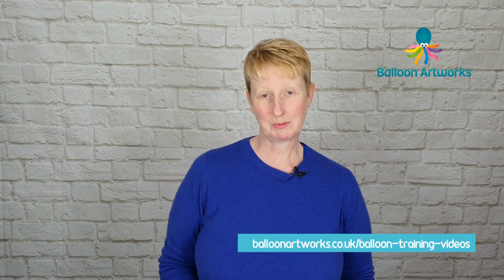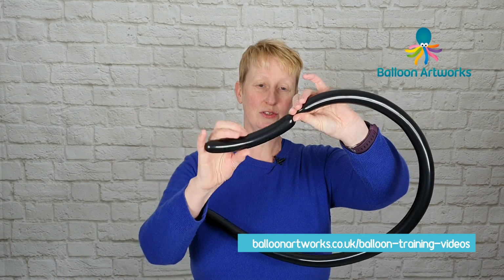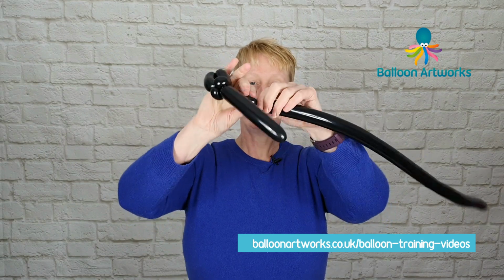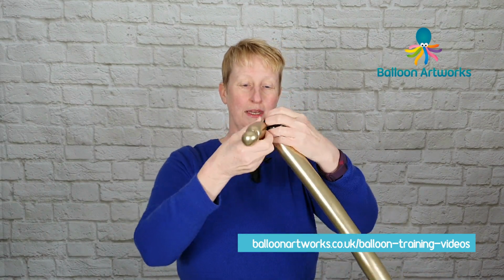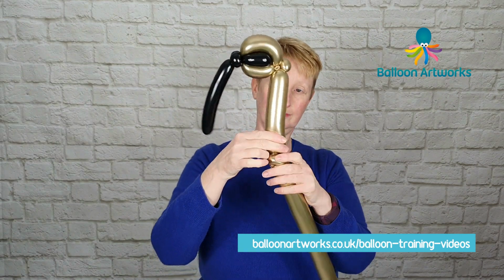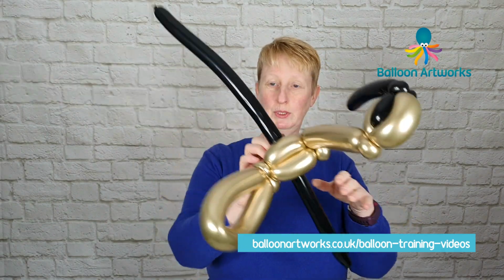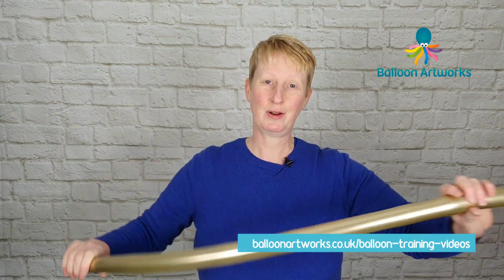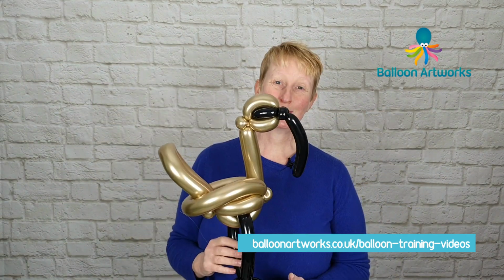How to Make a Balloon IBIS | Easy Balloon Bird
In this balloon tutorial I show you how to make a balloon flamingo

This flamingo balloon animal is an easy balloon bird to make and I show you my top tip which will help you make this design even more quickly.

I show you a super-quick version using just 2 balloons for linework and a fancier version using just 3 balloons.

This design is a big hit when I'm balloon modelling at parties and corporate events in my area, which is Ripley and Alfreton in Amber Valley, Derbyshire.

This is a great design if you're new to twisting and are at the stage where you've made a few balloon animals and ate ready to go to the next level.

Use these timecodes if you want to skip to specific chapters in this balloon tutorial:

0:00 Getting started
0:30 How to make the bird head
2:18 How to make the bird body

I start off by showing you how to make easy balloon bird step by step - this design also works well as a balloon ibis.

In this easy balloon flowers tutorial, I use a combination of 260 and 160 modelling balloons, plus 5-inch round balloons.

If you're wanting to make balloon birds at home and you need an easy bird balloon tutorial, that isn't going to take too long to learn, this is a great place to start for your balloon birds diy.

I hope you've found my balloon flamingo instructions super helpful.

If you're not a beginner and you're looking for balloon twisting tutorials, check out my balloon twisting playlist here:

I also have a range of balloon twisting and balloon decor tutorials available to buy via my website - check them out here:

⚠️ *SAFETY INFORMATION:* Balloons are a choking hazard. Children under 8 years can choke or suffocate on uninflated or broken balloons. Adult supervision required at all times for both children and pets. Latex balloons can cause an allergic reaction.